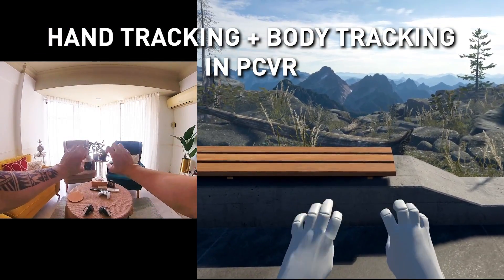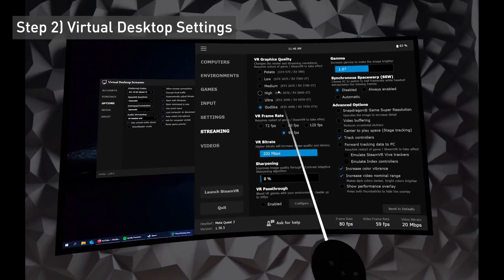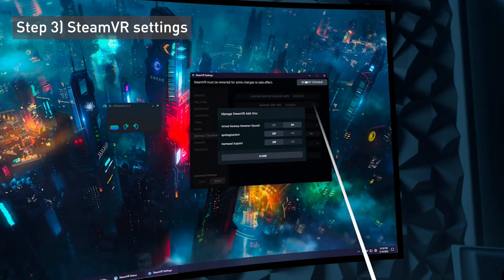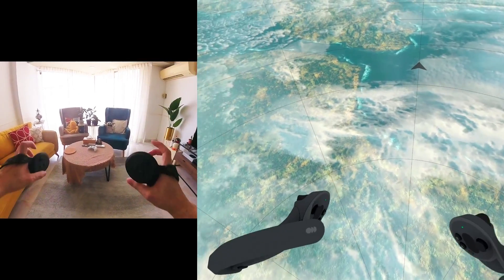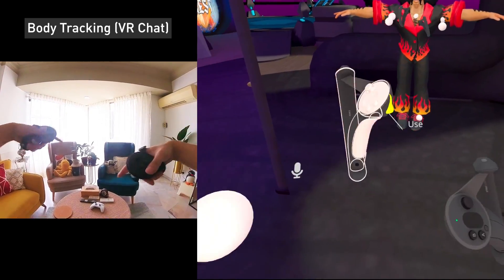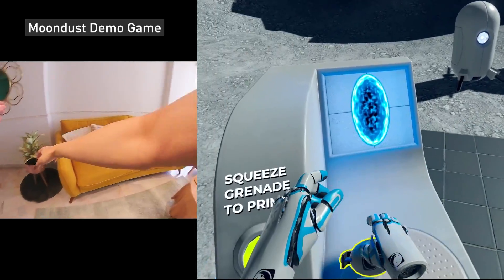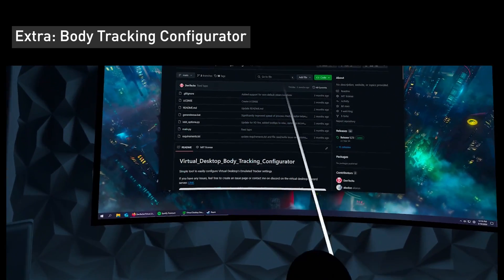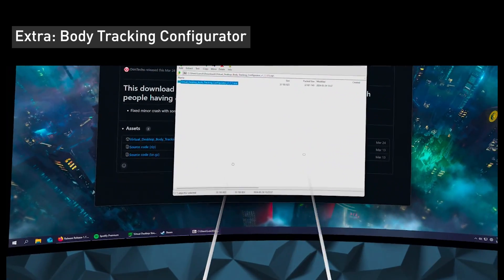How to use Finger Hand Tracking + Body Tracking in PCVR (Virtual Desktop)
A simple guide on how to use Finger Hand Tracking & Inside-Out Body Tracking with Virtual Deskop's latest version! DO NOT Expect full body tracking. Hand tracking works but there is no locomotion/joystick settings in this version.

You will need:
1) A Meta Quest headset
2) Hands & Fingers (10 preferably)
3) A PCVR & Wireless capable PC
4) Virtual Desktop QUEST standalone version [NOT Steam version]
(Or ALVR is a free alternative for hands)

0:00 Intro
0:26 What you will need
0:51 Headset Settings
1:45 Virtual Desktop Settings
3:04 Hand Tracking Settings
6:01 Body Tracking
7:35 Game Demos
9:59 Body Tracking Configurator